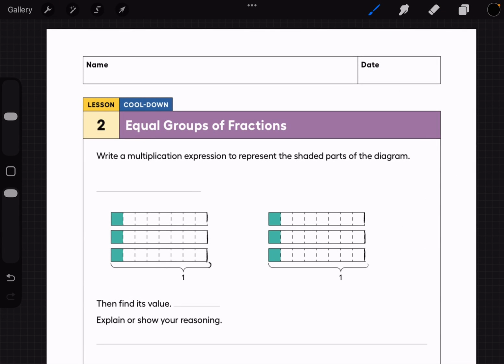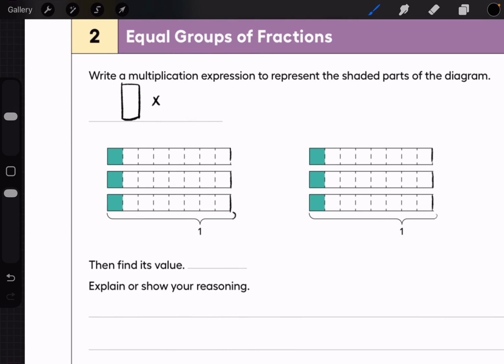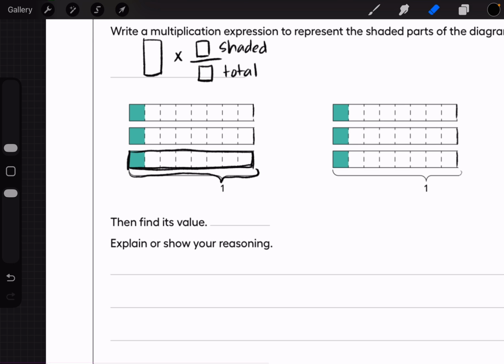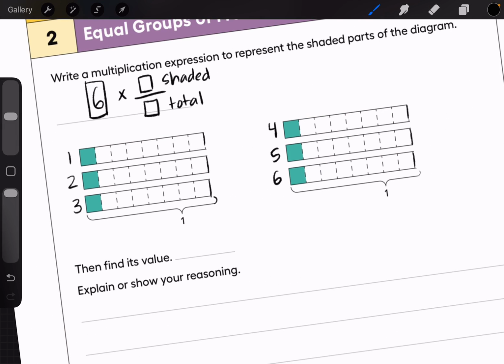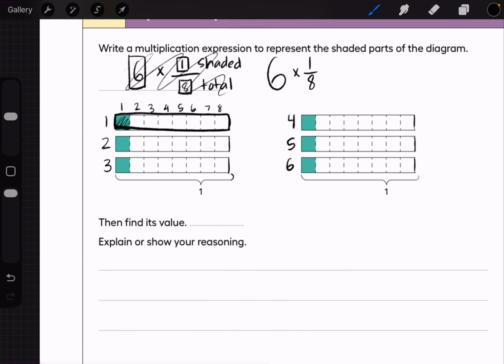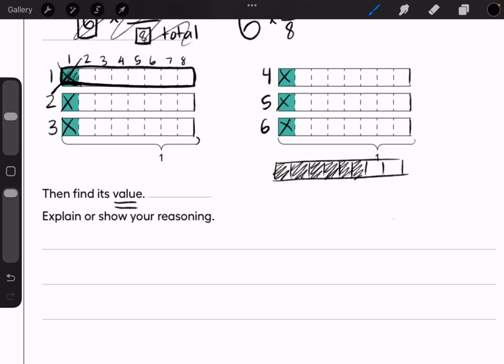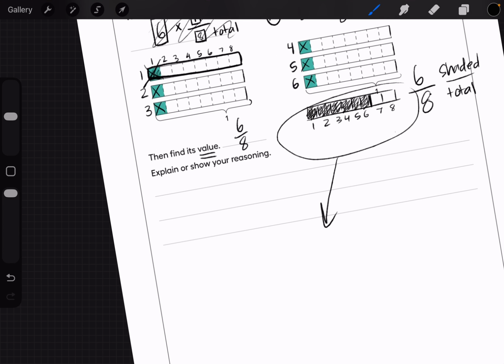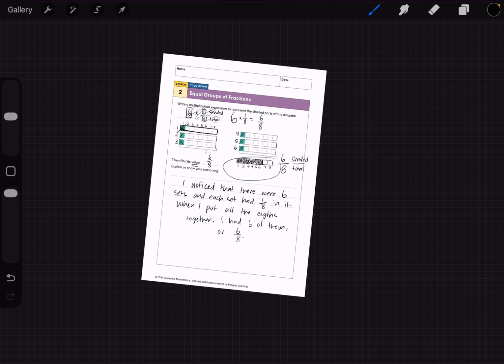IM Gr. 4 Unit 3 Lesson 2 Cool Down